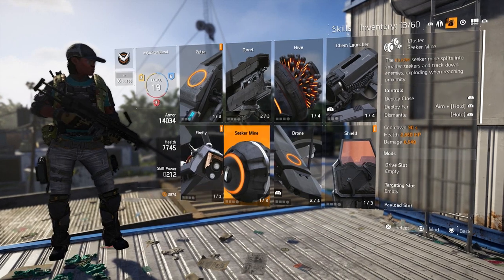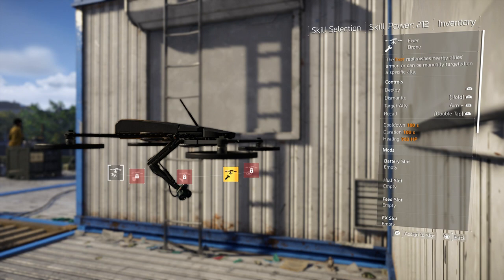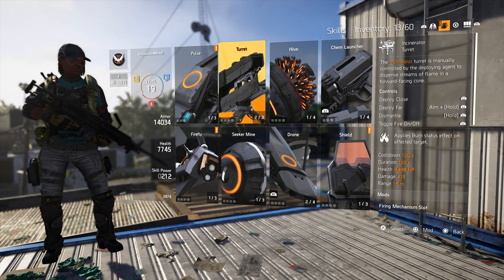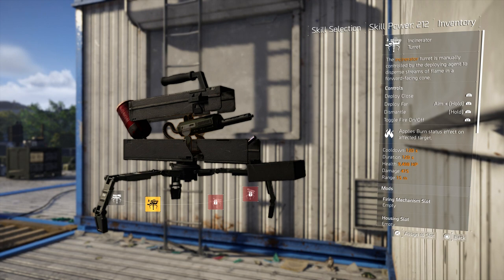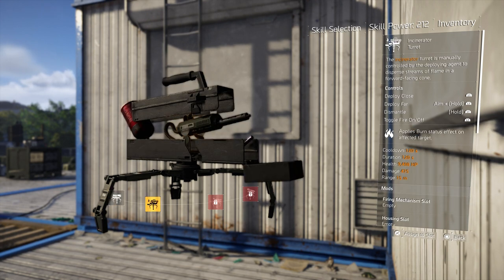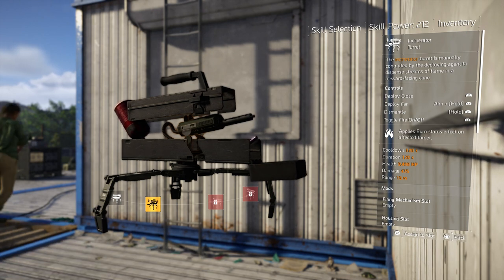Best Skills For Leveling - Division 2 Part 4